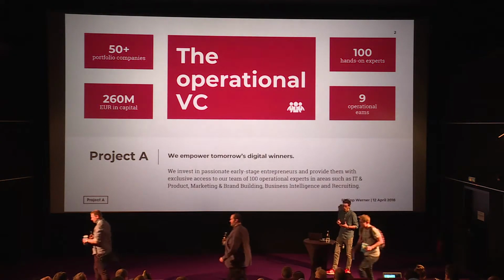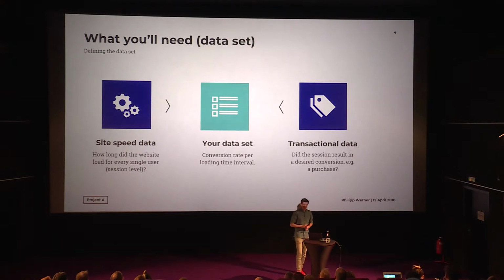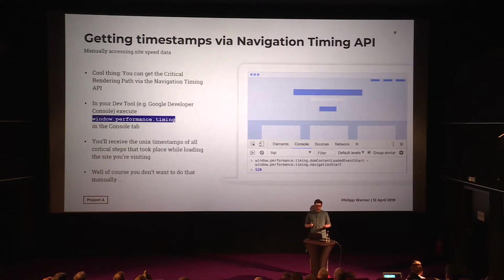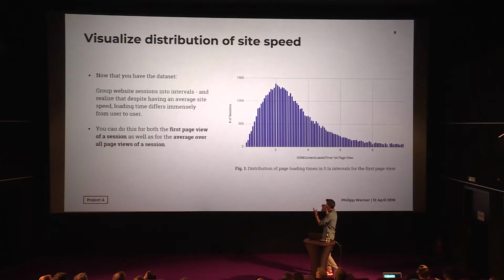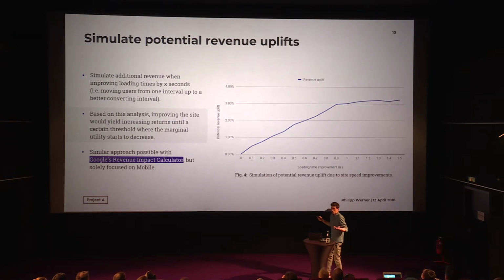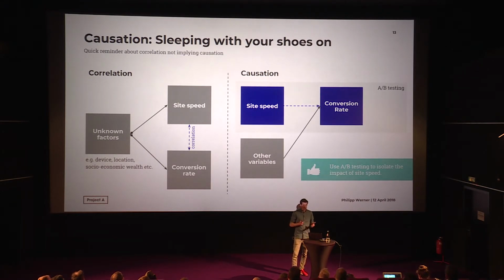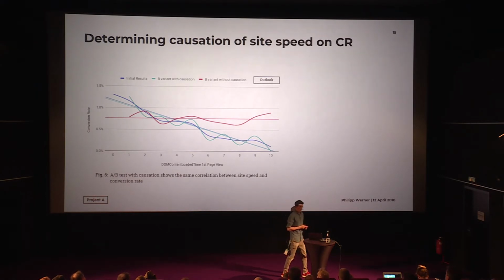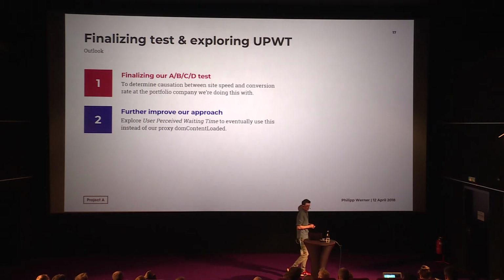code.talks commerce 2018 - Analyzing the business value of site speed improvements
Philipp Werner
Director Business Intelligence @ Project A